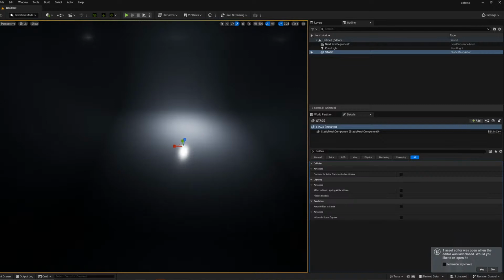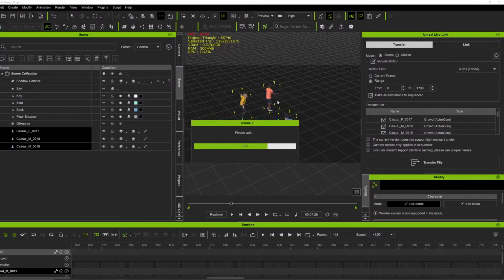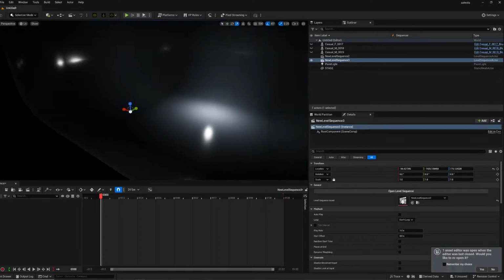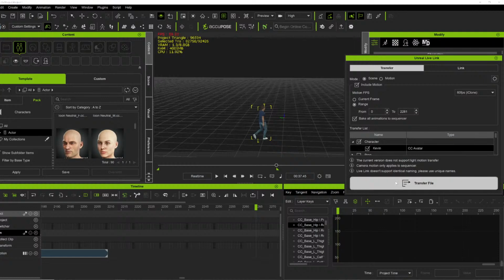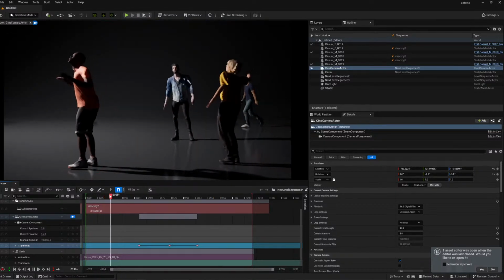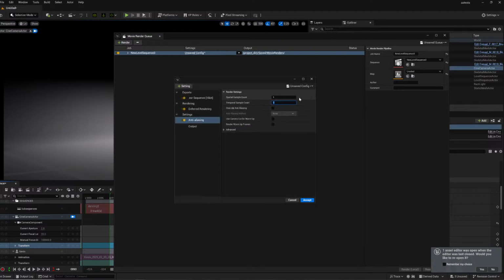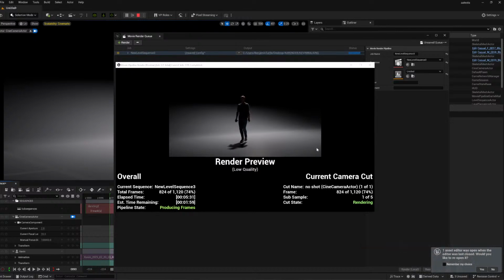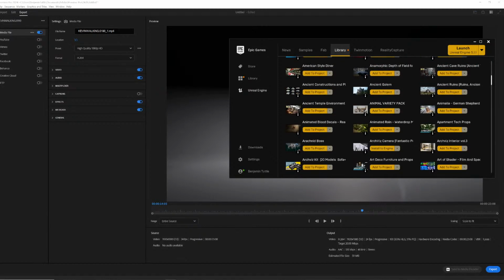How to Bring in Crowds to Unreal Engine using iClone